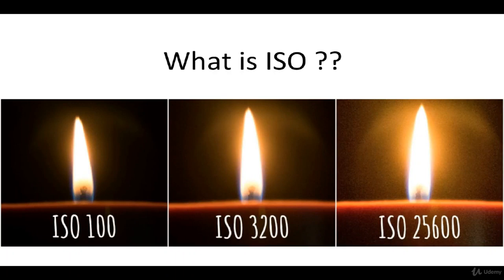What is ISO?